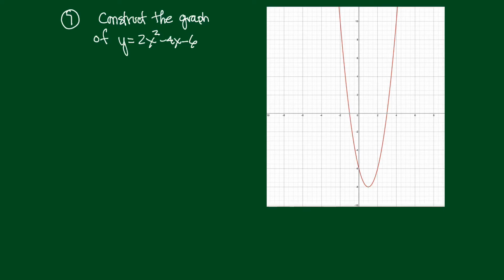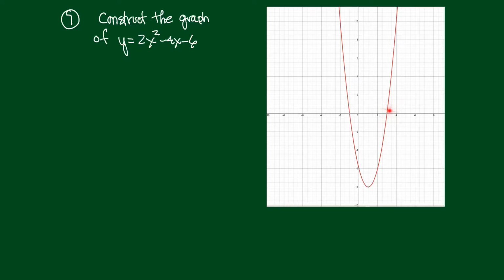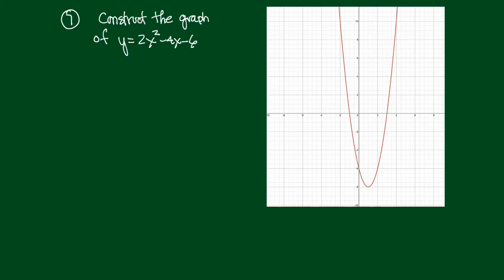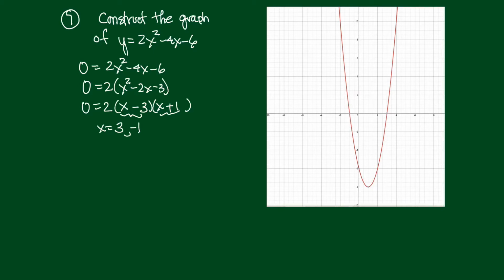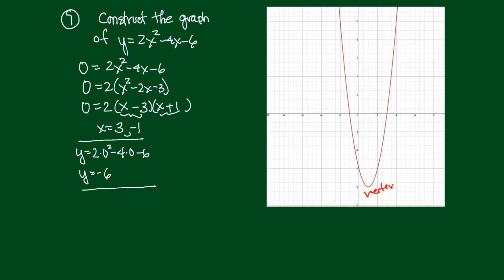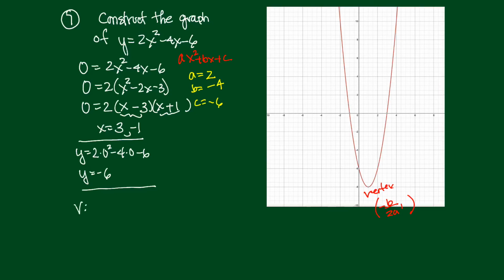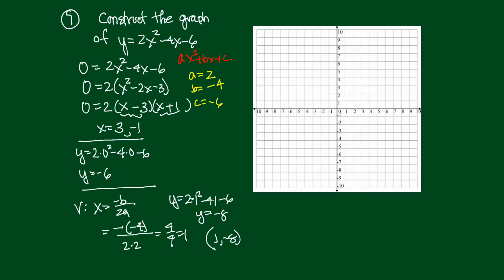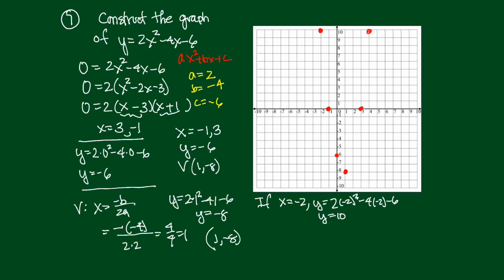Section 5.1 - Problem 7